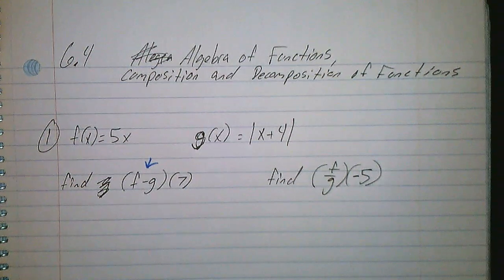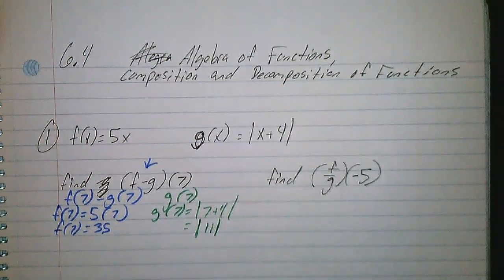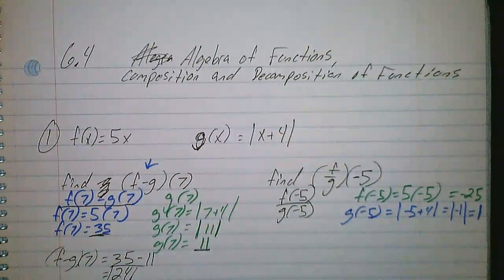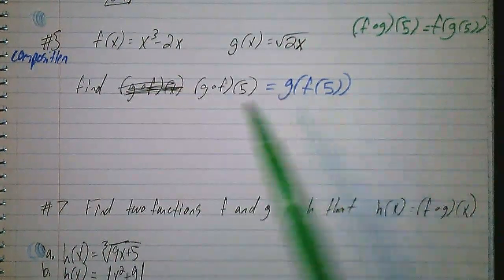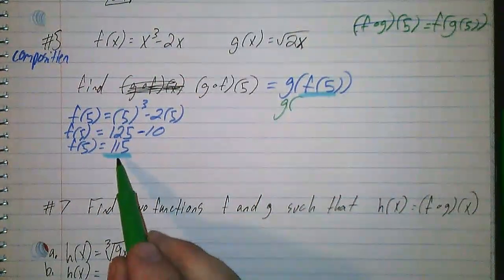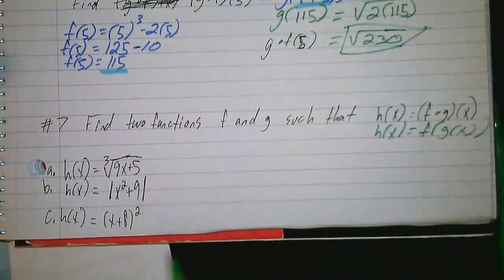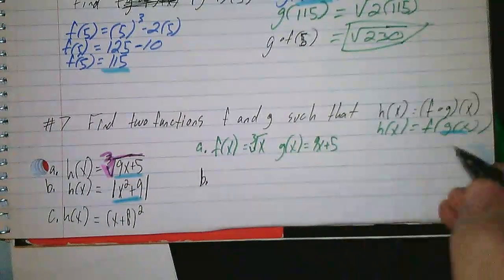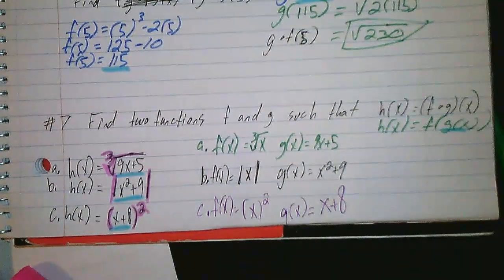4 6 Algebra, Composition, and Decompostion of Functions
Here we look at the Algebra of Functions, in which we perform the specified operations.  Then we look at the composotion and decomposition of functions.  We compose and decompose functions similar to the problems on our unit 3 test.